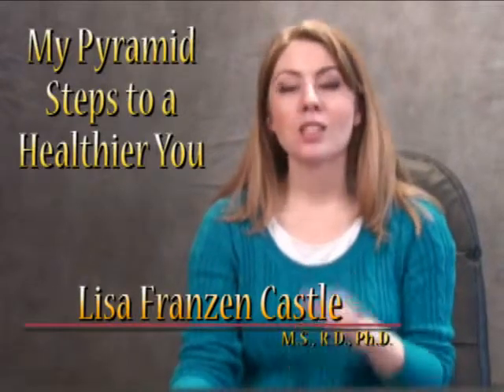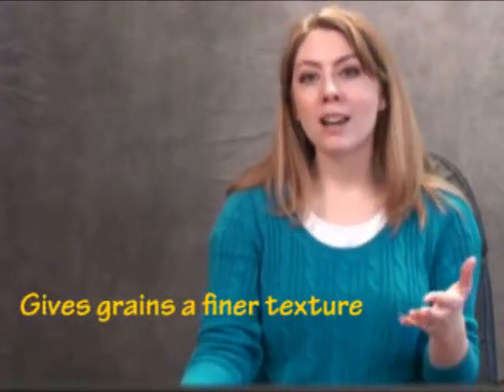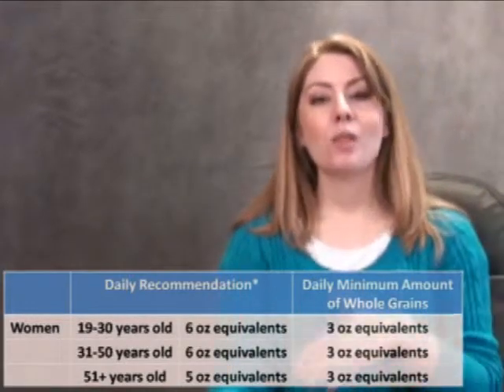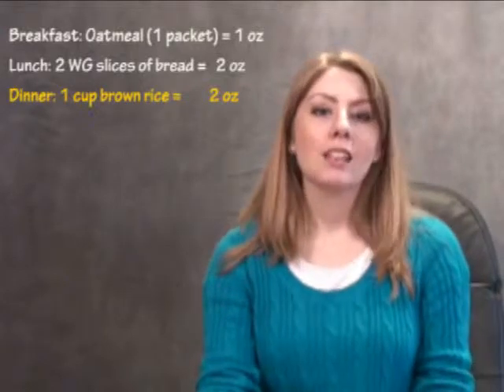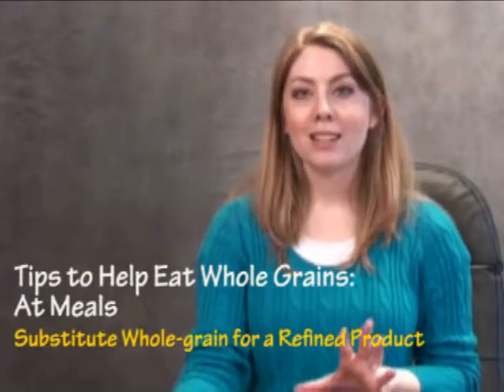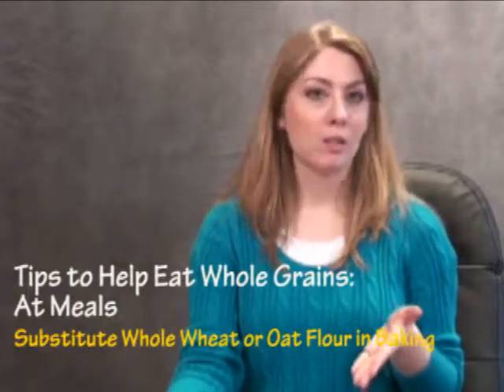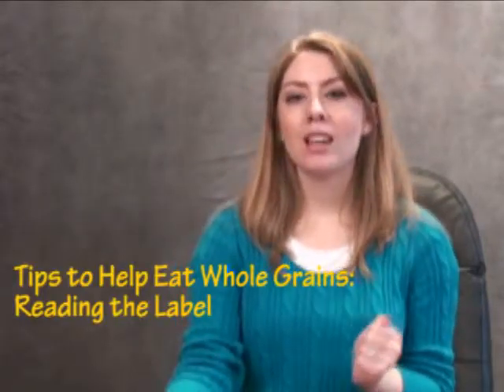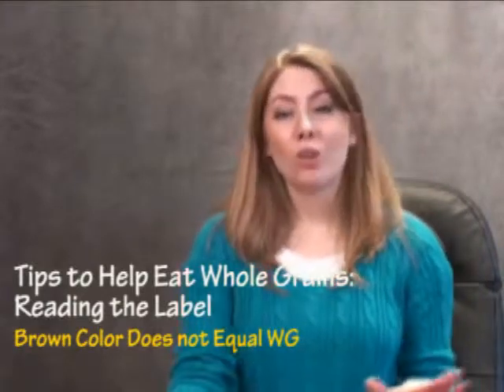My Pyramid Grains